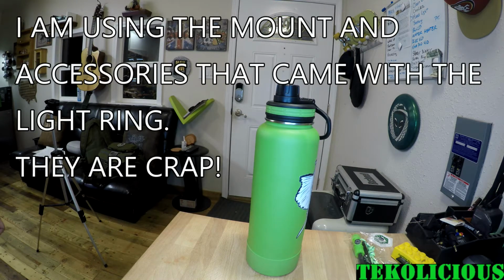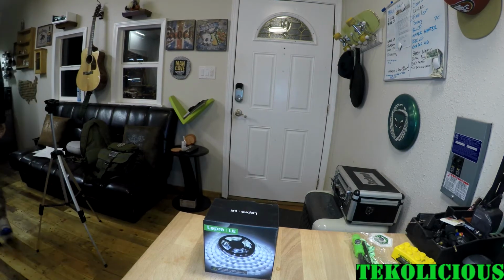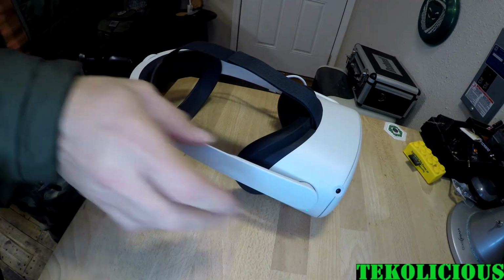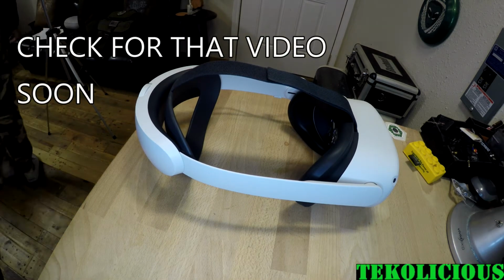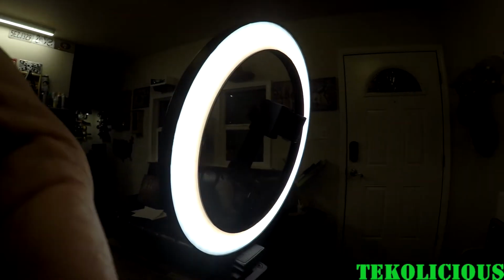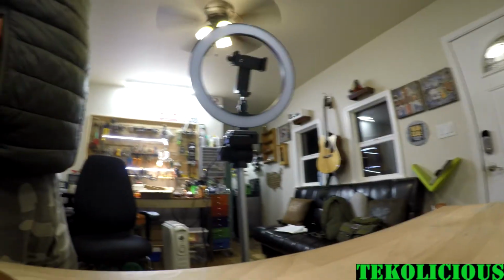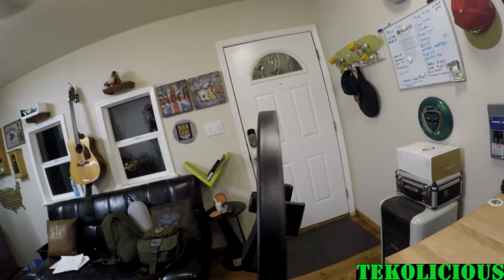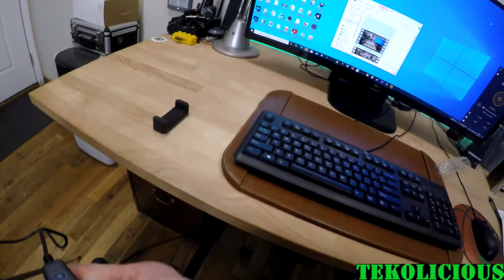Amazon LED Light Ring Kit. Is it worth $20?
10" LED Light Ring
Oculus Face Cover
Oculus link cable
Oculus Quest 2
Oculus Quest 2 head strap
Oculus Quest 2 case
Music Barren Gates & BEAUZ - Tomorrow (feat. Harley Bird) [Radio Edit]